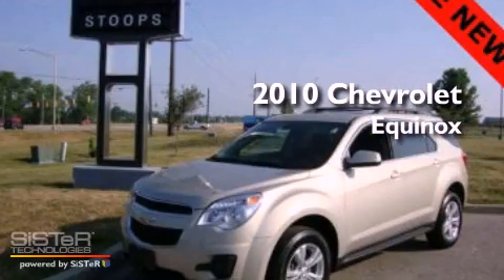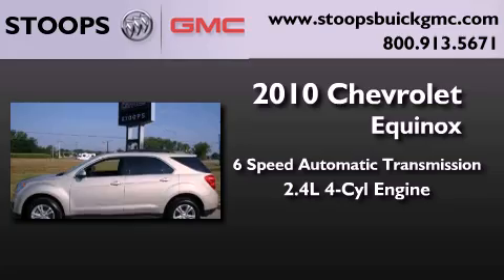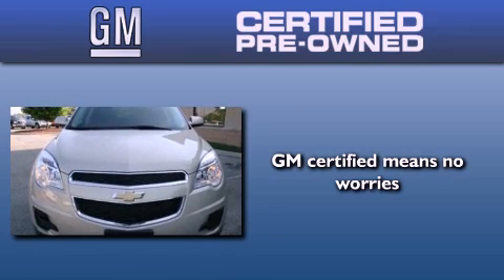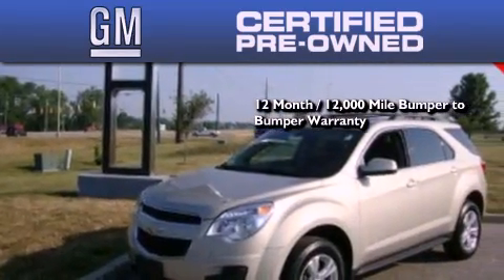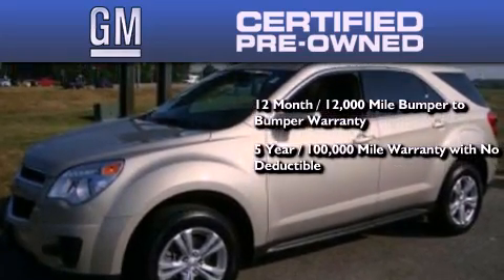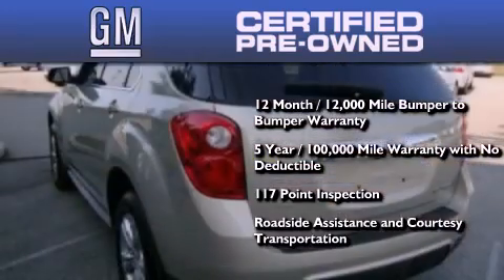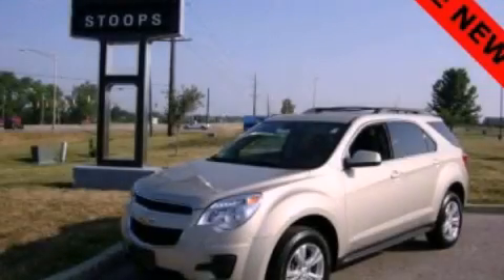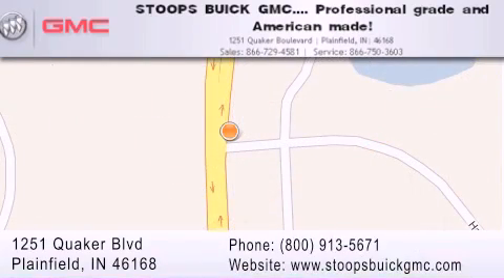2010 Chevrolet Equinox Certified Plainfield IN 46168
Year : 2010
 Make : Chevrolet
 Model : Equinox
 Engine : 2.4L I4
 Trans . : AUTO 6SPD
 Exterior : Gold Mist Metallic
 Miles : 16,040
 Interior : Jet Black
 Stock : B6419722B